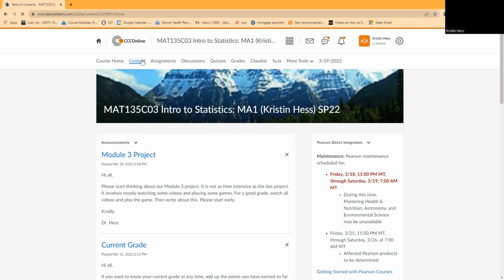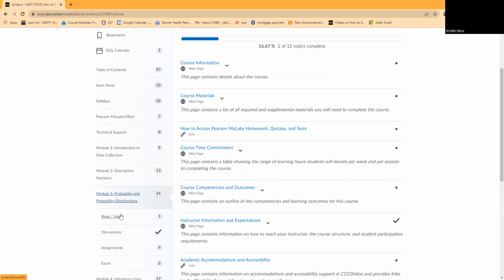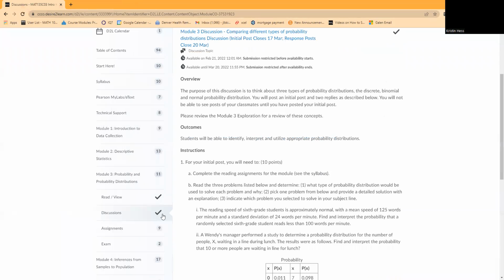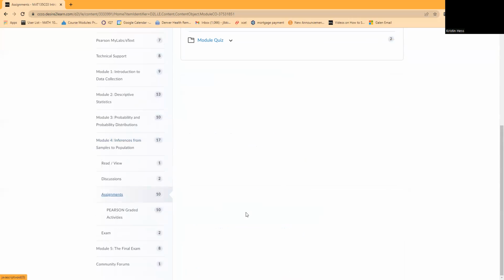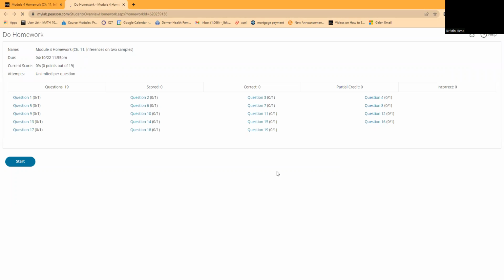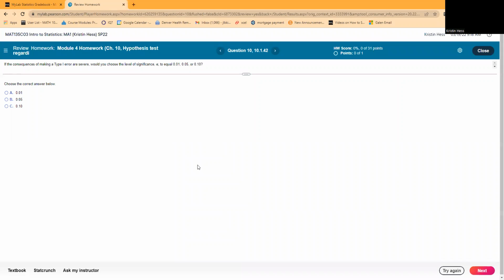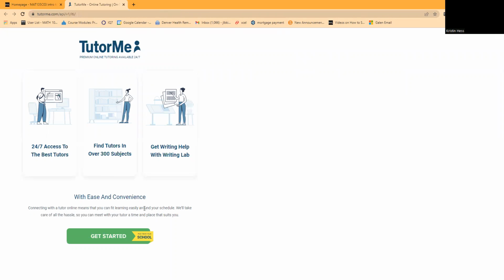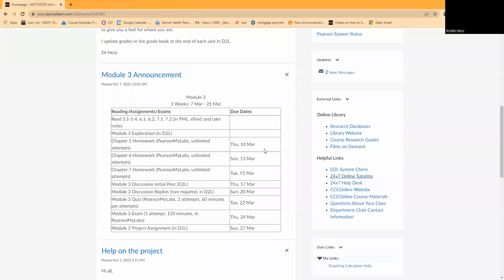Study Ideas for Math 135 CCCOnline using Pearson's MLM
This video presents ideas on how to succeed in Math 135 at CCCOnline. Ideas include:
1. printing course schedule
2. checking course daily
3. clicking on every folder in each module
4. using all the help tools in Pearson's MLM
5. using the free online 24-7 tutor
5. not being stuck for more than 10-15 minutes before getting help.